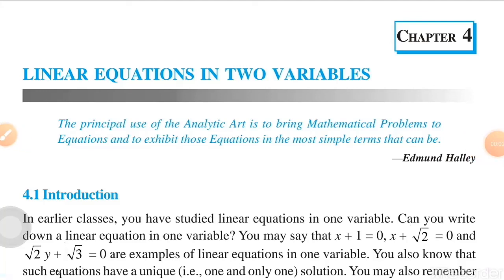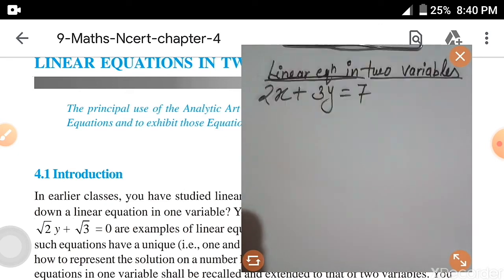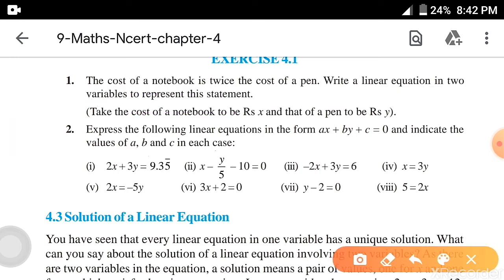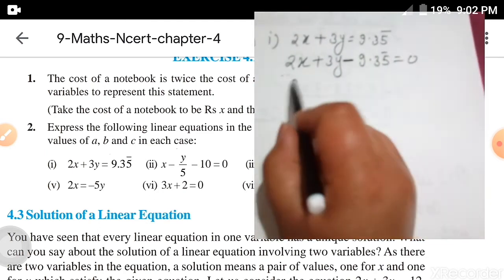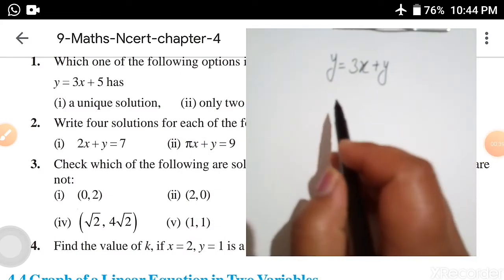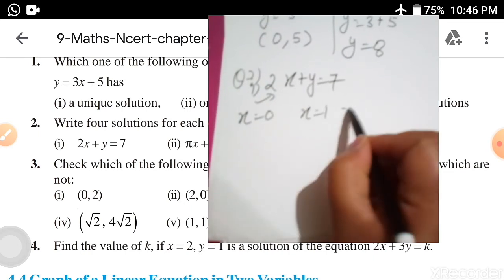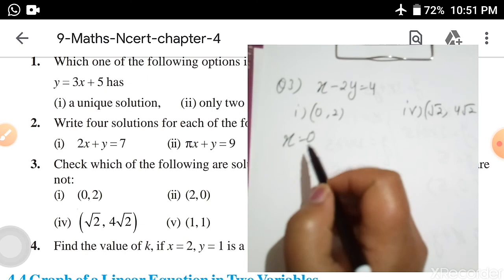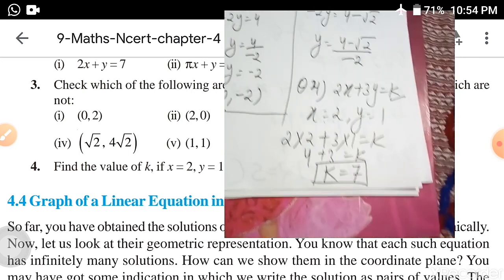Class-9 Maths ch-4 (linear equation in two variables) part-1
General form of linear equation in two variables, formation of statement, checking the solutions of linear equation in two variables.